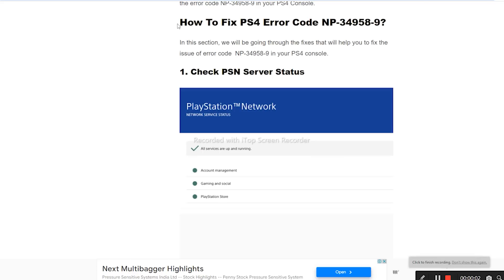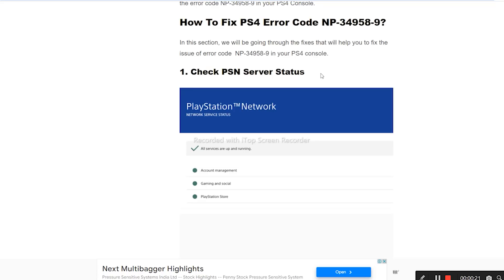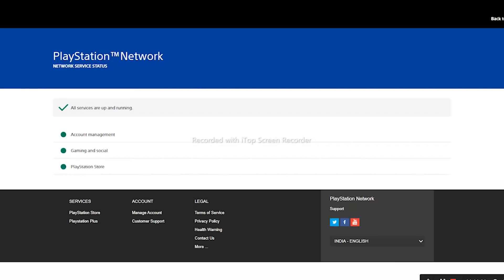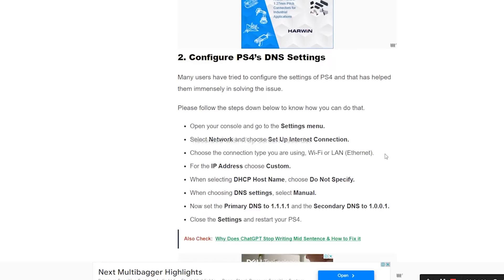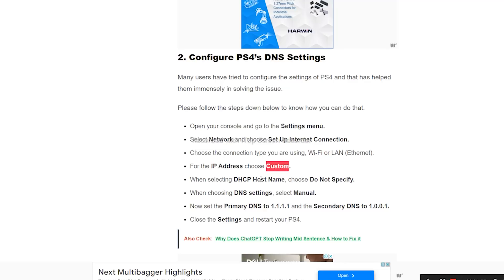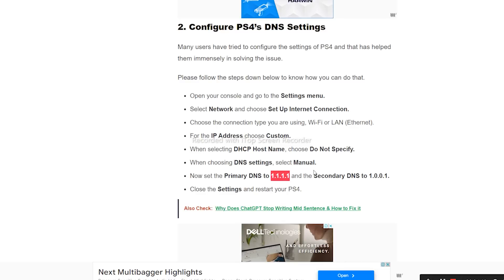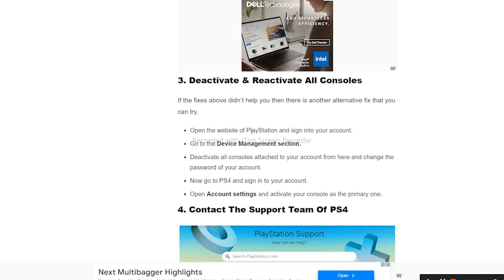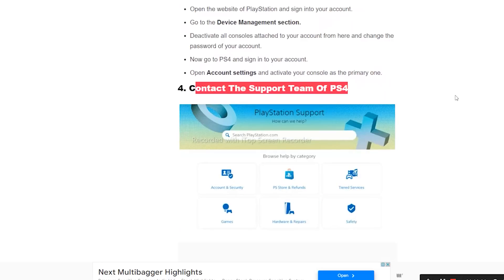How to Fix PS4 Error Code NP-34958-9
When you are seeing the error code NP-34958-9 while trying to connect to the PSN network from your PS4 console then that means there is some kind of issue due to which your console is unable to get connected to the PSN network. This Tutorial will guide you on How to Fix PS4 Error Code NP-34958-9

playstation error code np-34958-9
error code np-34958-9
ps4 error code np-34958-9
error code np-34954-5
ps4 error code np-34954-5